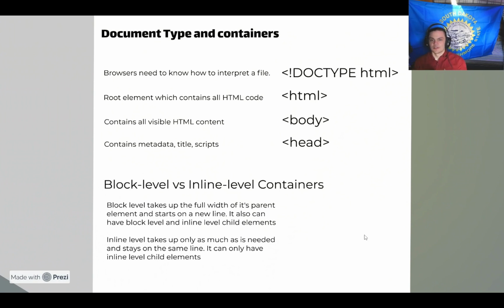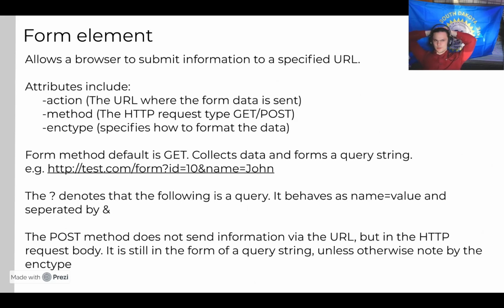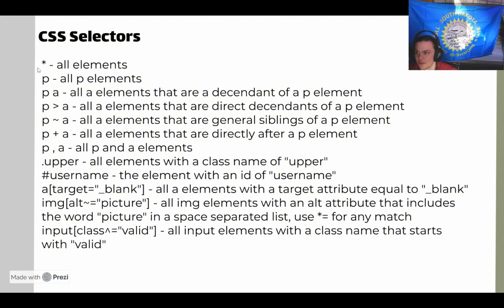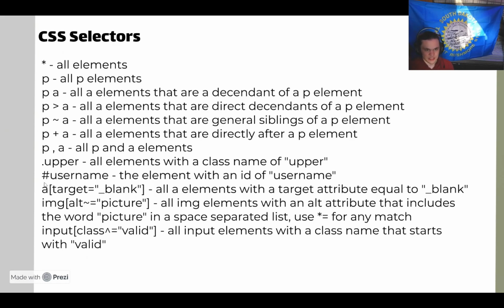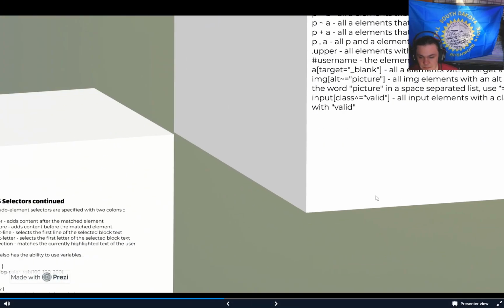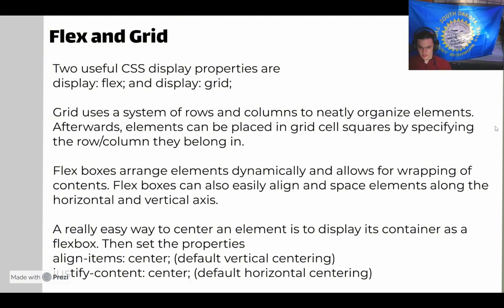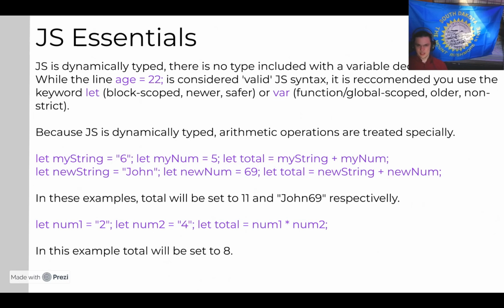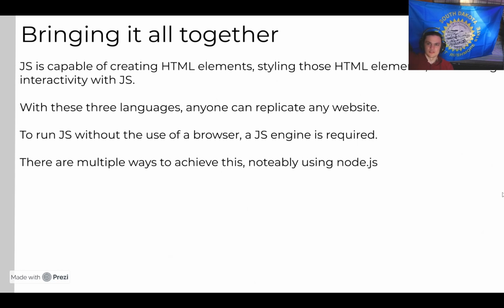Basic Web Design | Let's Learn Computer Science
Presentation over web design basics, HTML forms, CSS style rules, and the quirks of JS.

0:00 - Introduction
0:09 - DocumentType and Containers
1:39 - HTML Form Element
3:42 - CSS Selectors Pt. 1
8:03 - CSS Selectors Pt. 2
9:21 - Grid and Flexbox
10:34 - JS Dynamic Typing
12:18 - JS Functions, Truthy, and Falsy Values
13:50 - Ending Thoughts